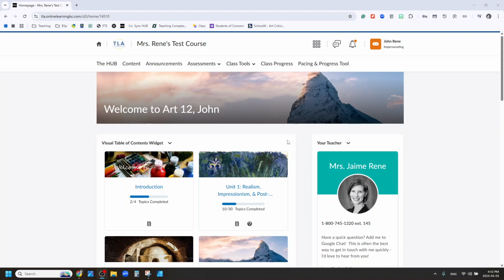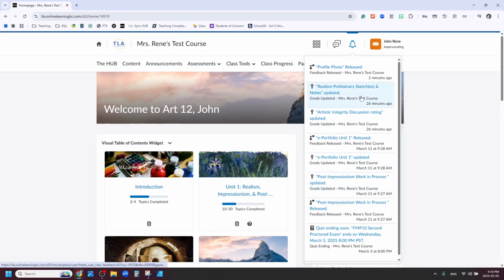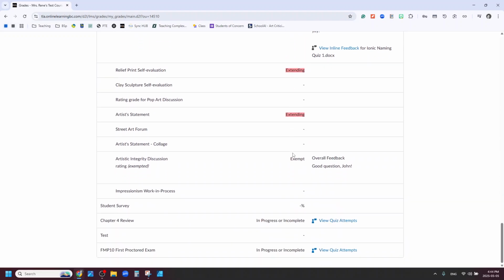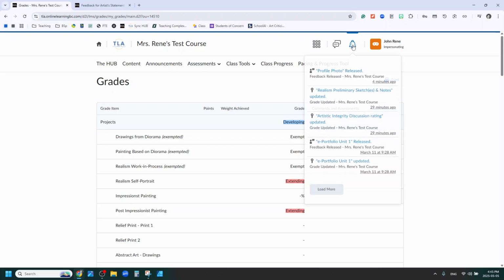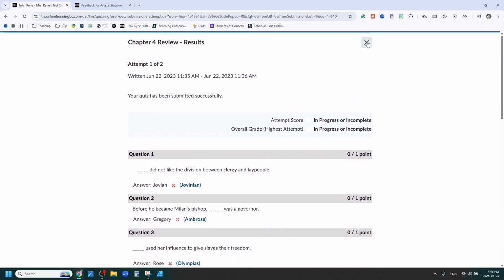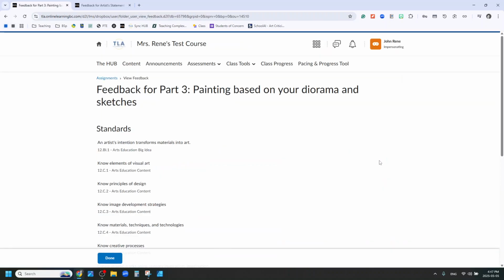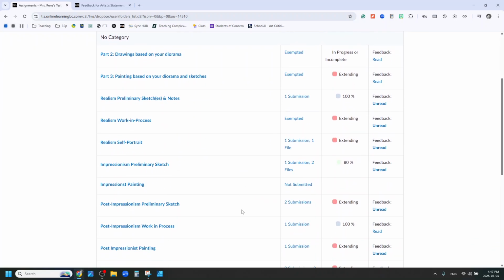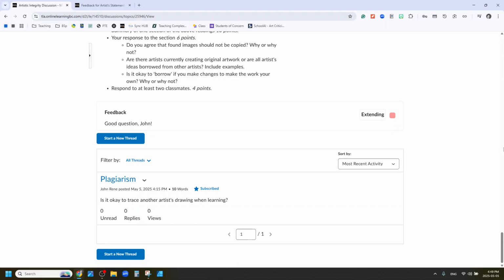View Feedback on Assignments, Discussions & Quizzes